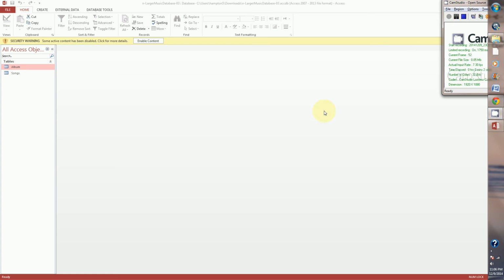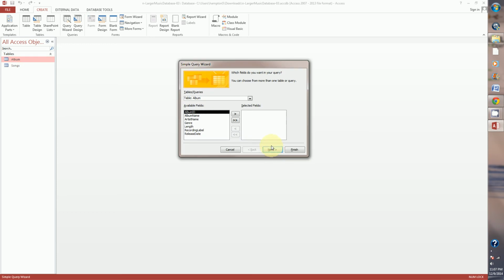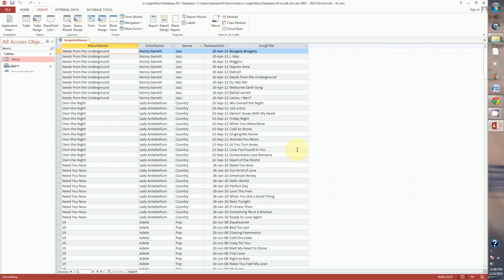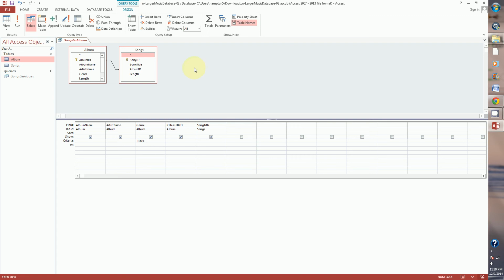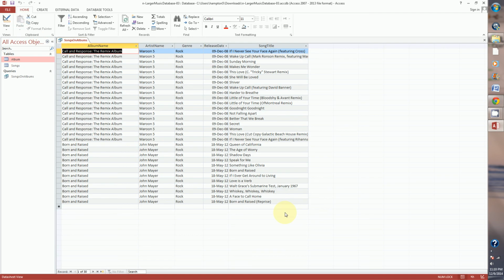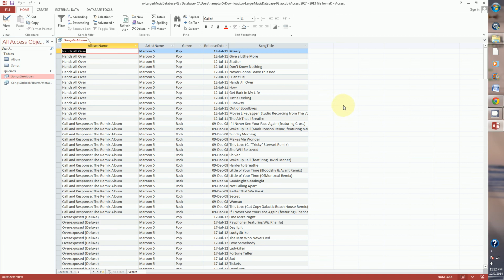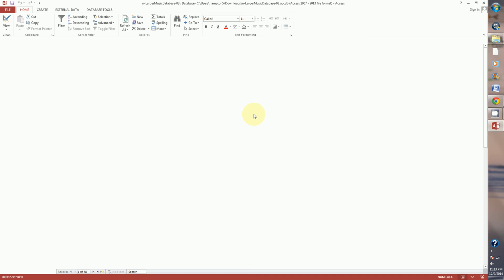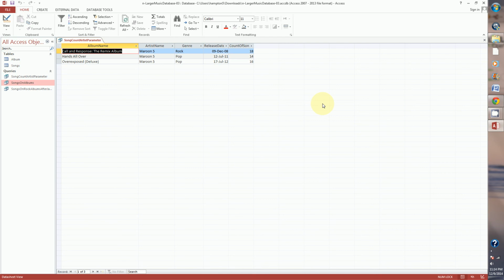Access Guided Project 3-1